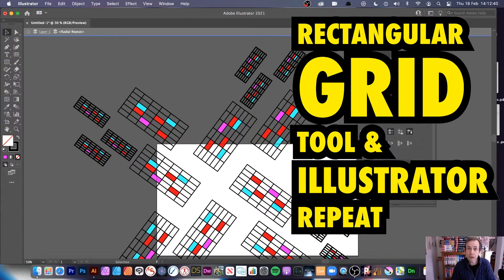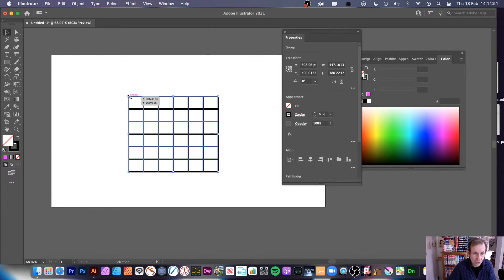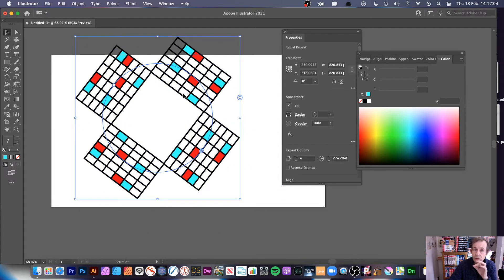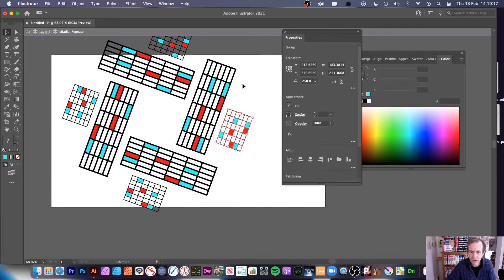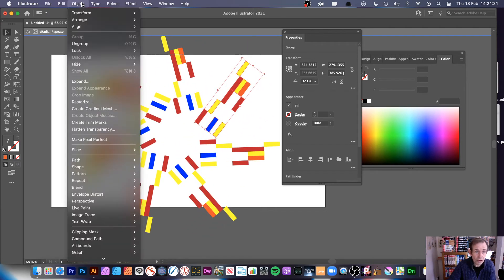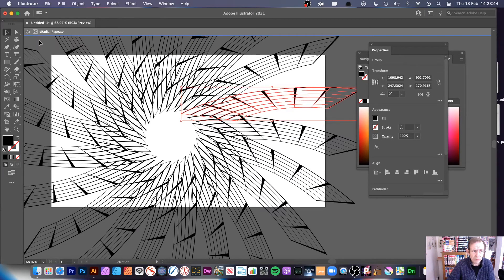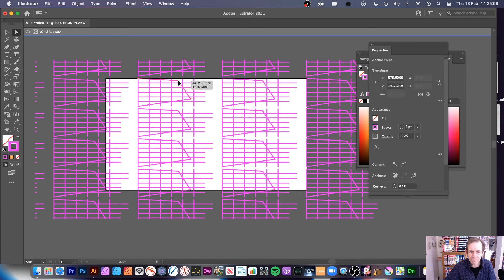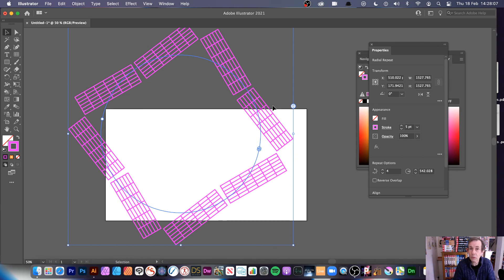Repeat And Rectangular Grid In Illustrator | How To Tutorial | Graphicxtras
Illustrator repeat and rectangular grid tool combined tutorial (Illustrator 2021+) - How to use the rectangular grid tool with the powerful repeat feature in Illustrator 2021 and 2022 etc